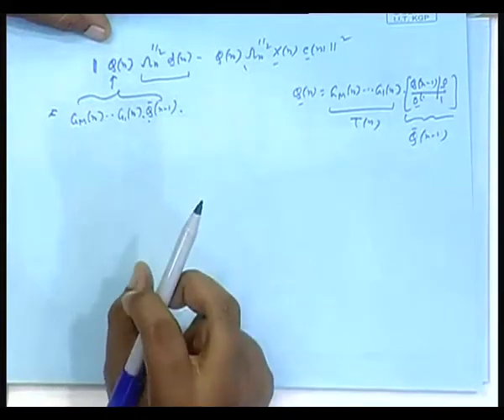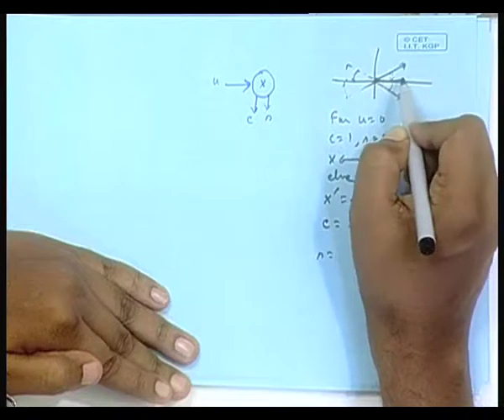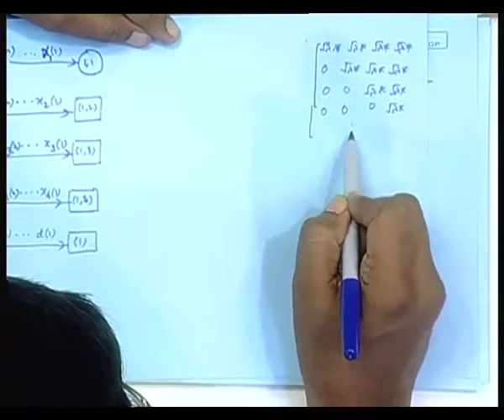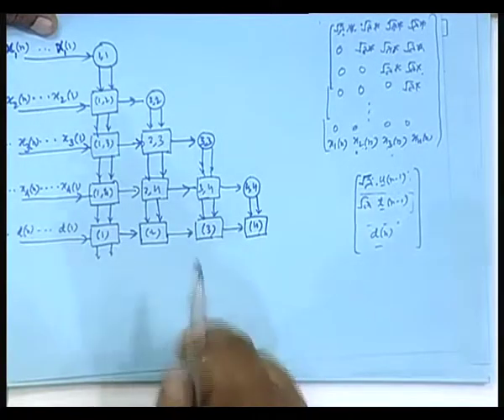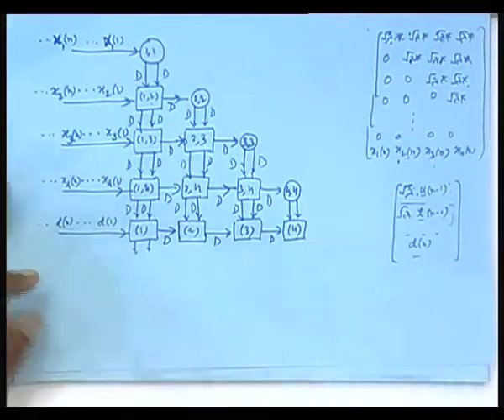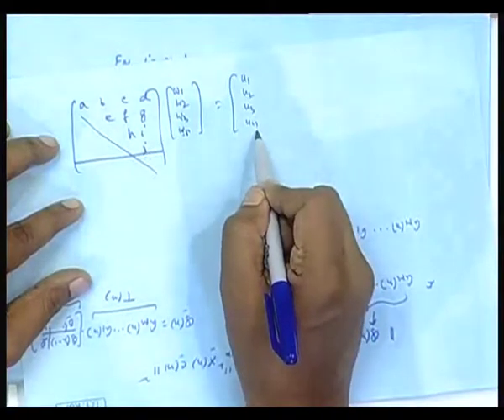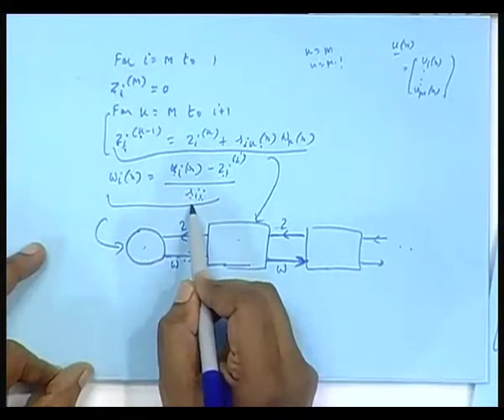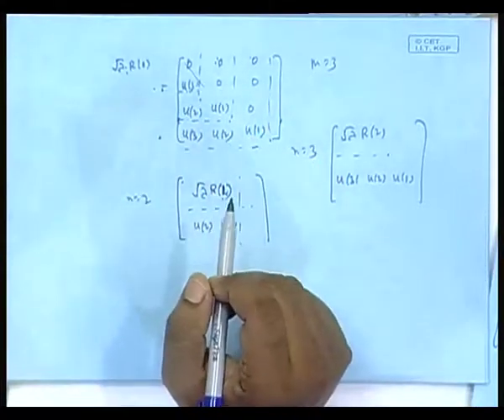Systolic Implementation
Subject: Electrical